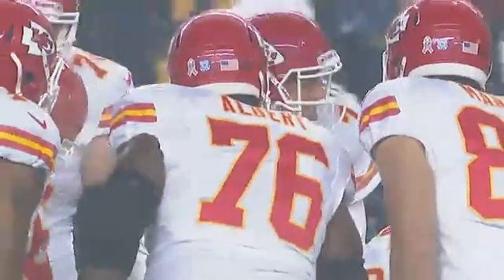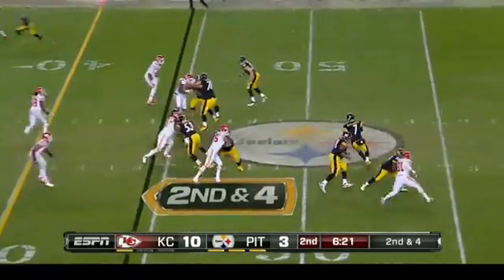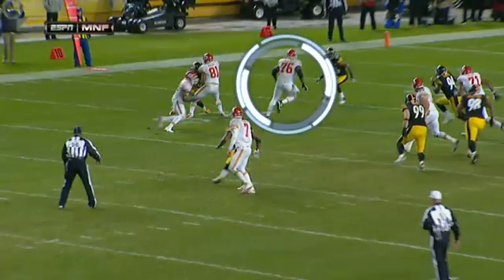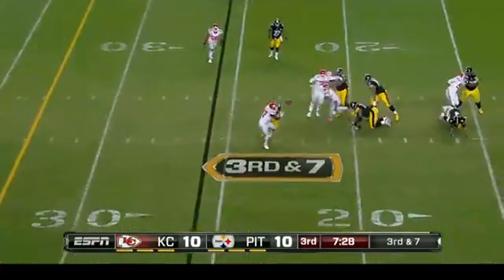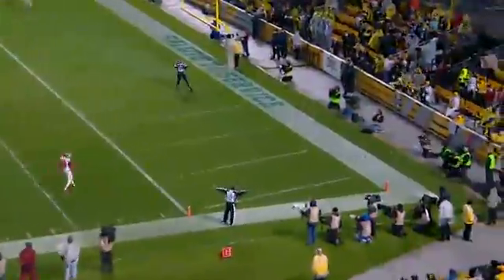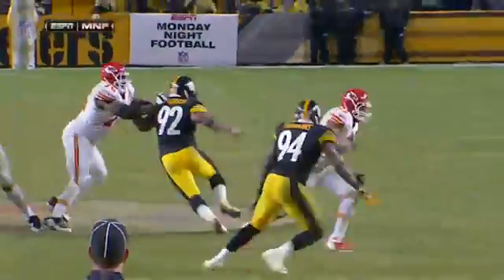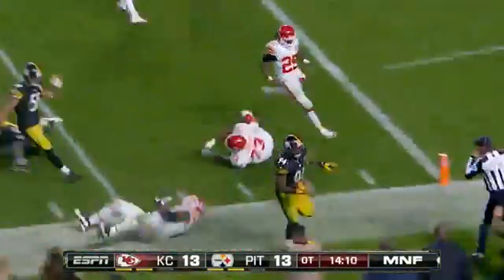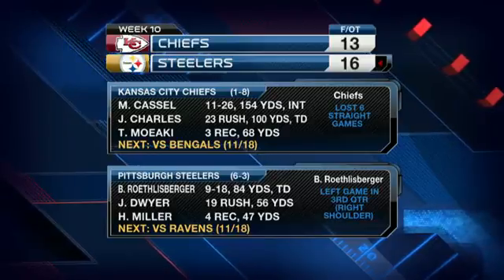Steelers Def. Chiefs In Overtime 16-13